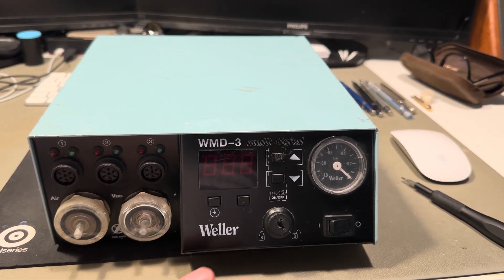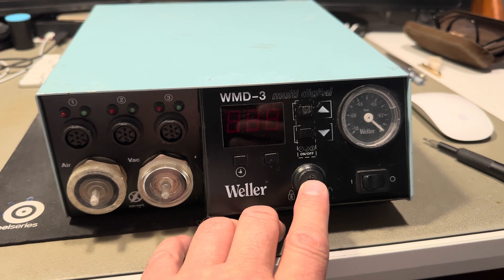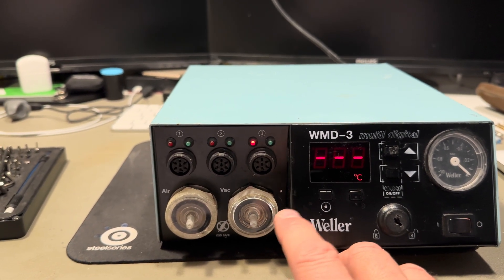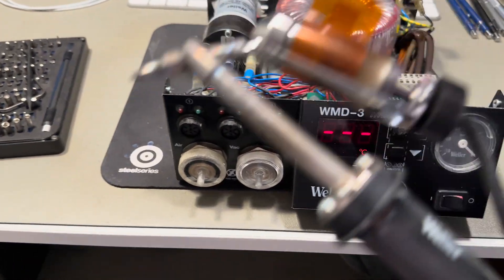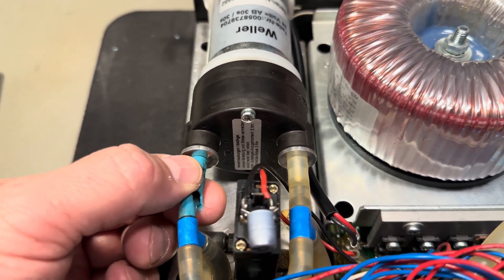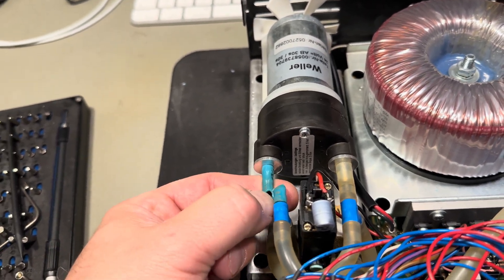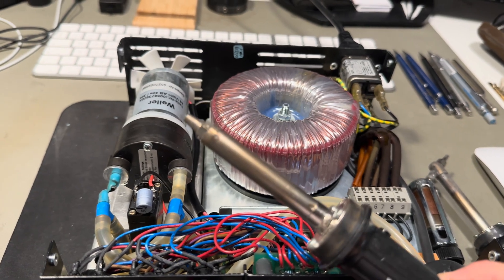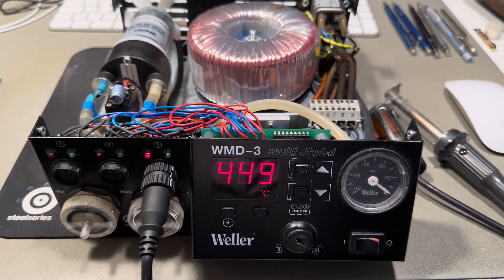Weller WMD-3 station a look inside + Air output fault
My new (used soldering / desoldering) Station
HAB-1
LR-21
WSP-80
DSX-80